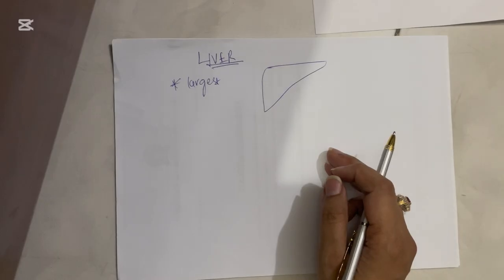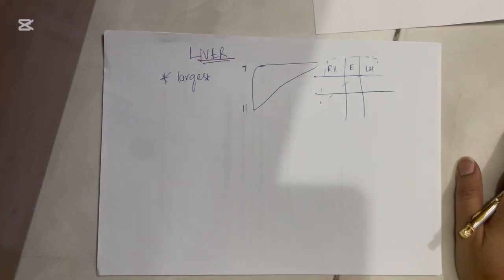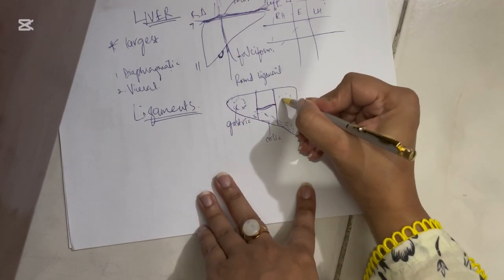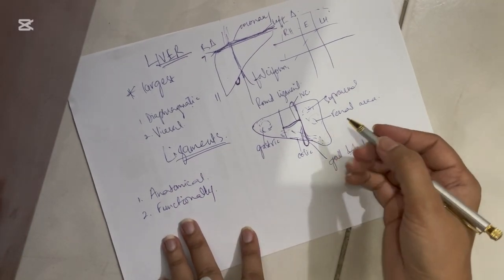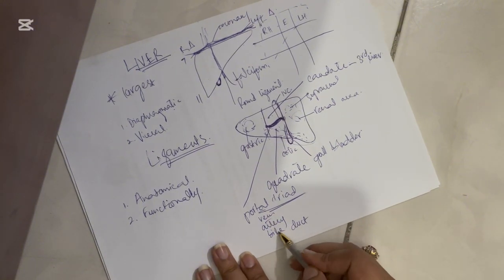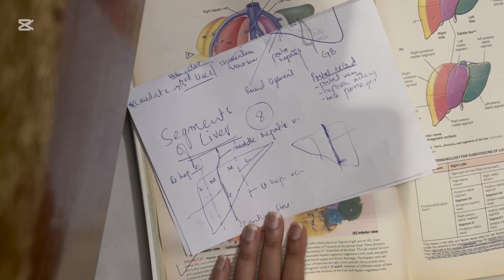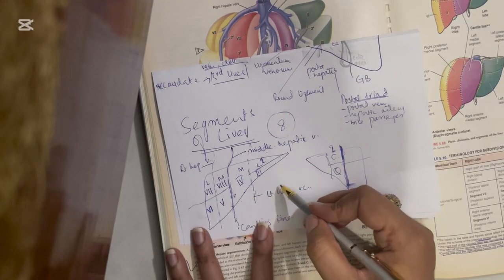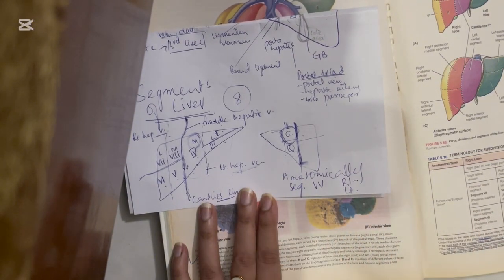Gross Anatomy of Liver- surfaces, ligaments, segments